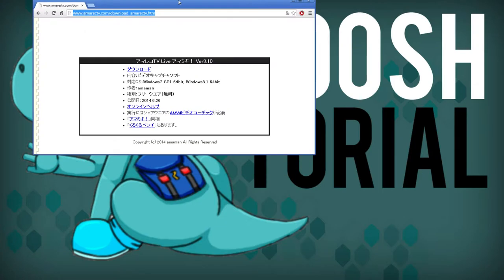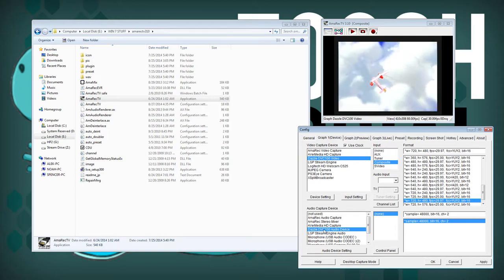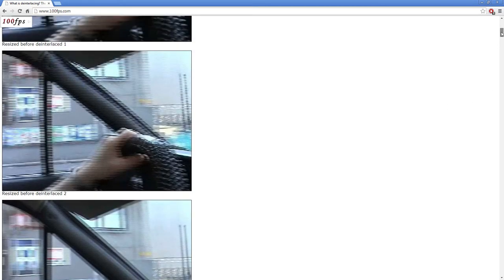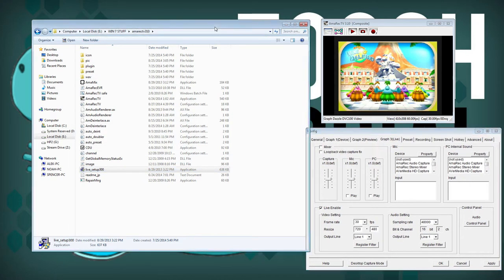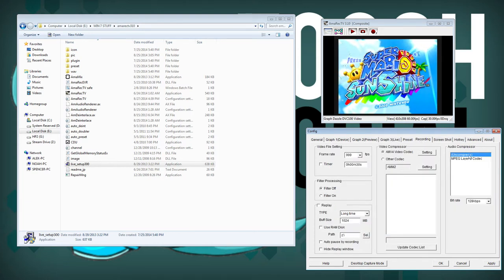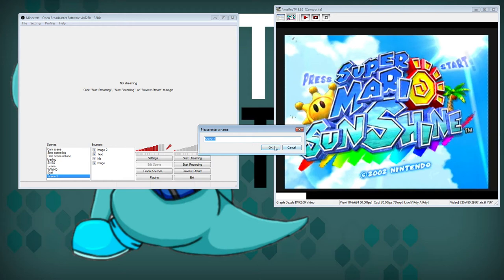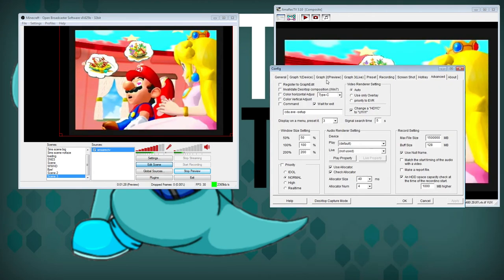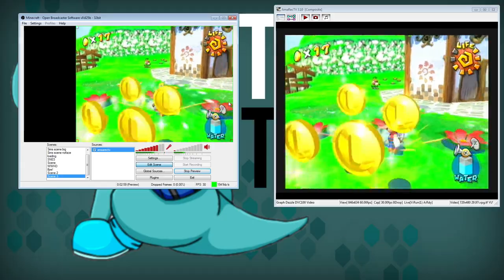How to use AmaRecTV with OBS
How to use AmaRecTV the right way with best possible quality. Most people use window capture which is bad, non optimal resolutions, no de-interlacing or shaky screen. This tutorial sets things straight!